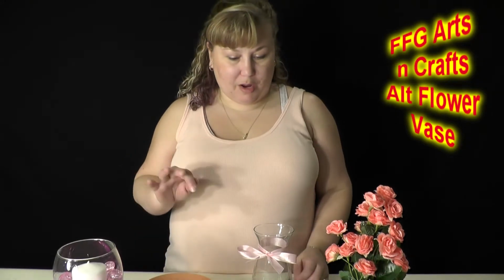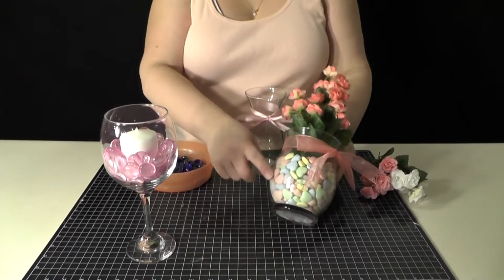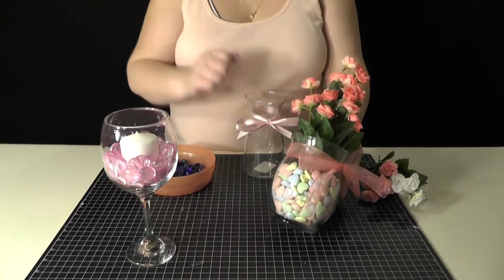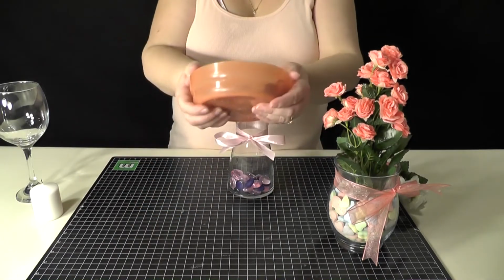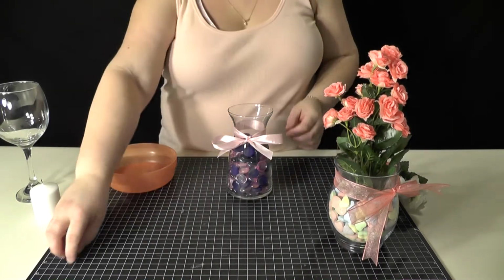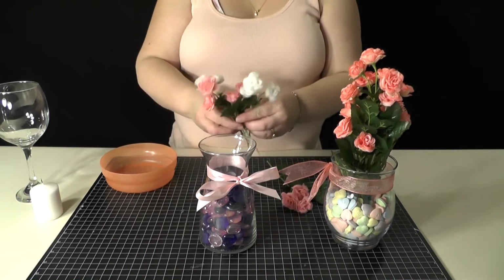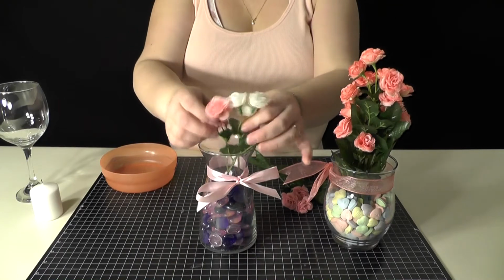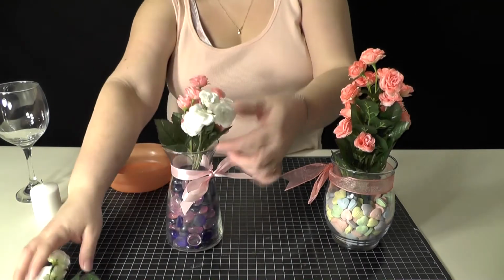FFG Arts n Crafts Alt Flower Vase DIY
Family Friendly Gaming is pleased to share this FFG Arts n Crafts video for Alt Flower Vase DIY